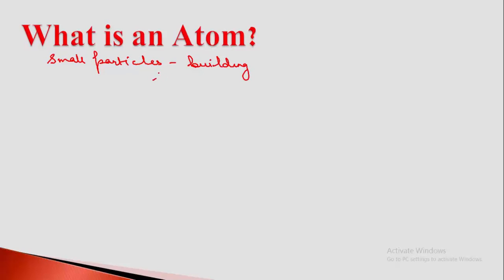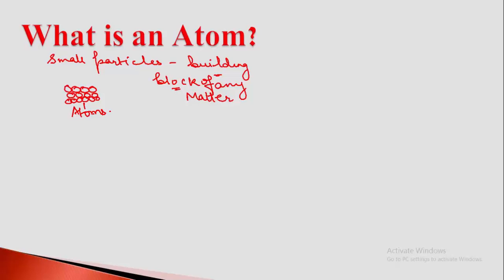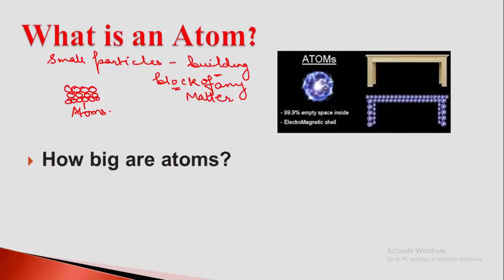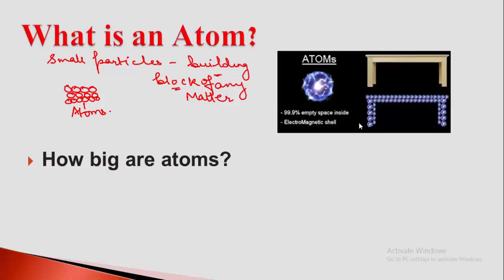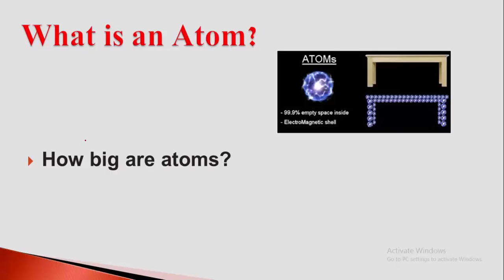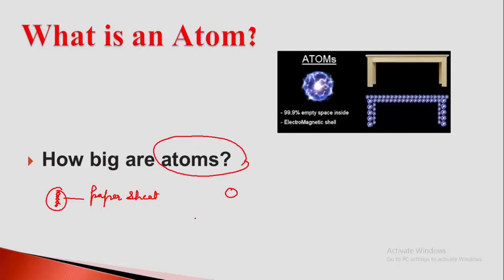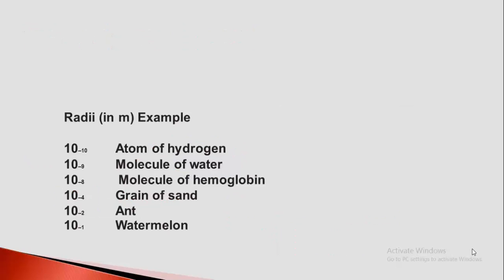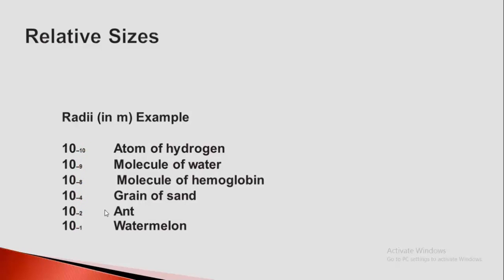What is an atom: class -9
What is atom: the smallest particle of a element that can exist. Atom is basic unit of elements.